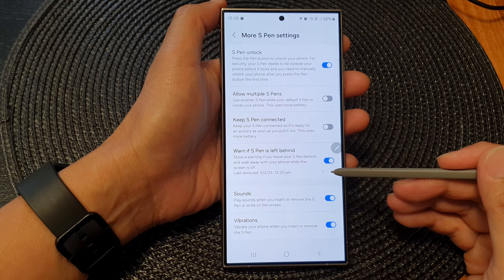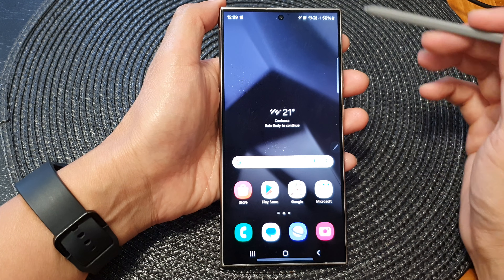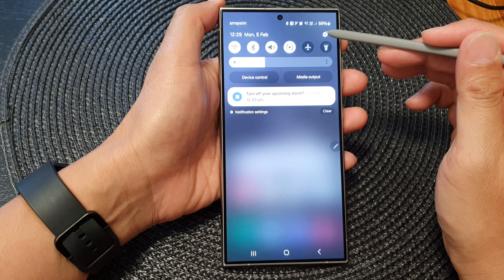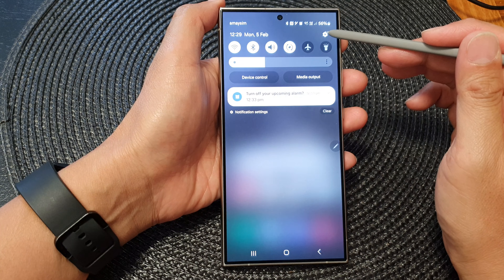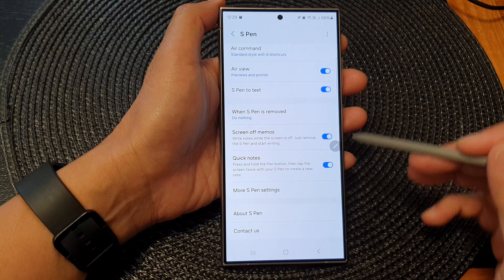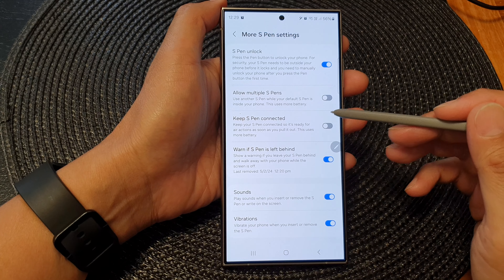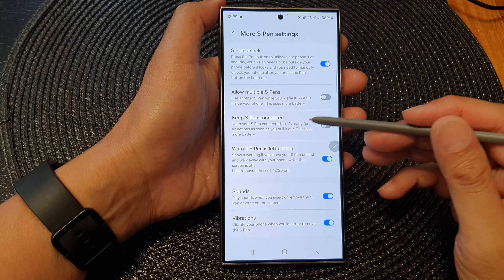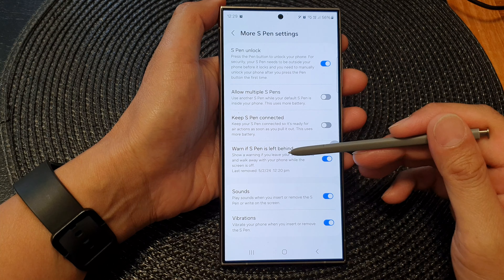Galaxy S24/S24+/Ultra: How to Turn On/Off Warn If S Pen Is Left Behind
Ever leave your precious S Pen behind and panic until you find it?  Say goodbye to those worries with the "Warn If S Pen Is Left Behind" feature on your brand new Samsung Galaxy S24!  In this video, I'll show you exactly how to enable and disable this lifesaver on your S24, S24+, and S24 Ultra, running Android 14. Plus, I'll share some handy tips to customize the alerts and make the most of this awesome feature.